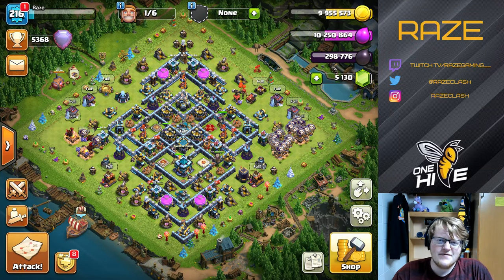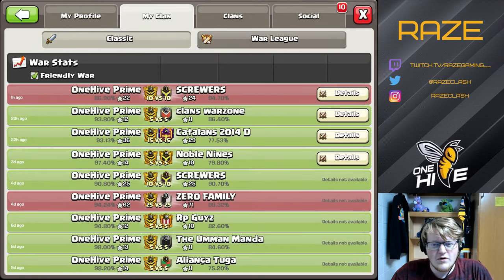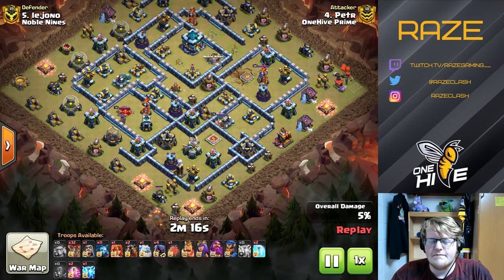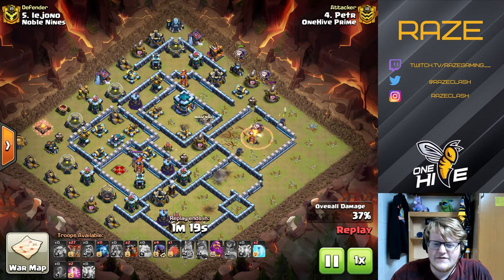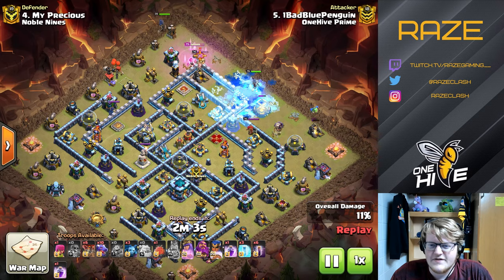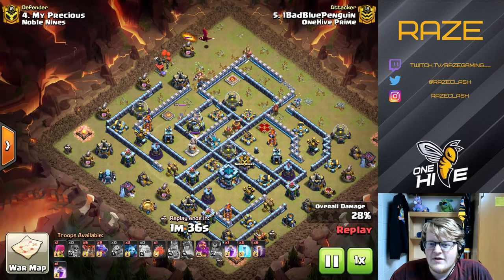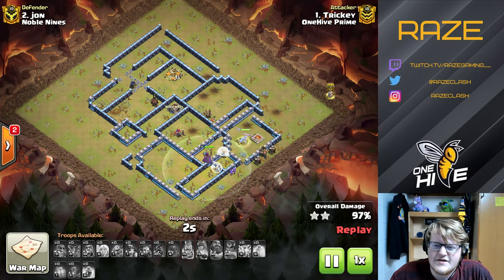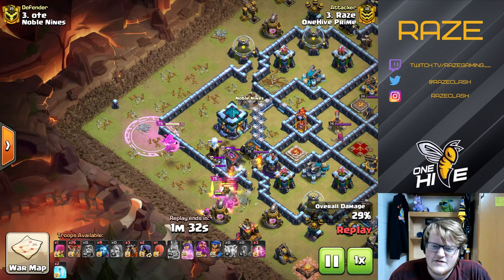OneHive's First 5v5 War Post Update! | OneHive vs Noble Nines CWL Esports Week 2 | TH13 Best Attacks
OneHive, ESL Mobile Open Champions take on ESL MO Runner-up Noble Nines in the first war after the October Clash of Clans Update!

Apple iPad Air 3
Apple iPad 7th Gen
Webcam c922
Blue Yeti Mic
Amazing Headphones